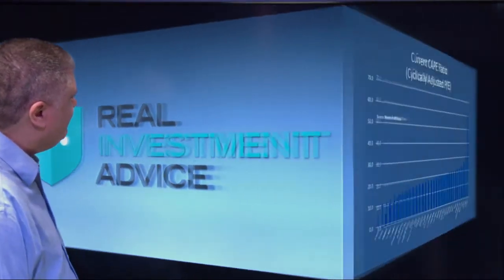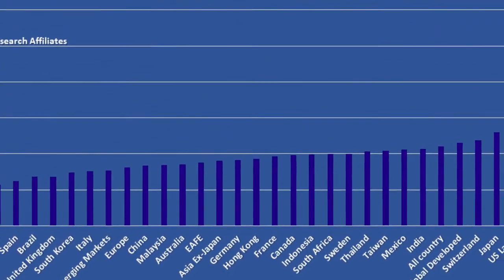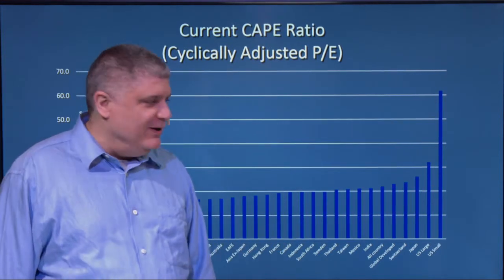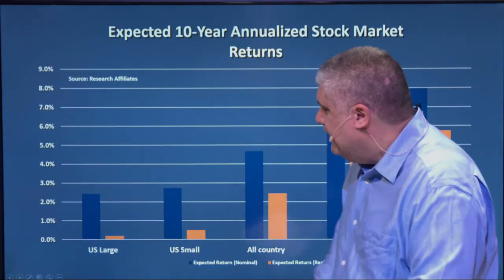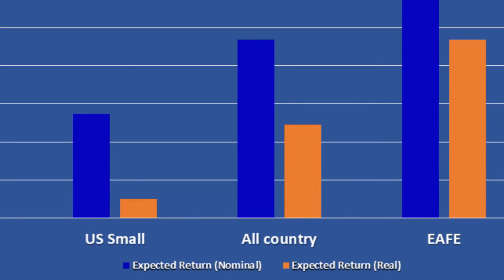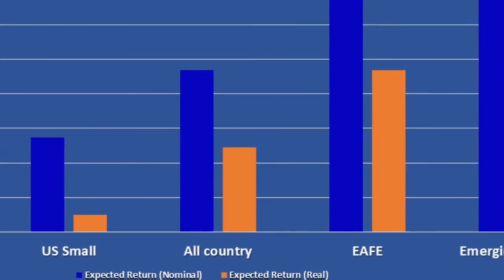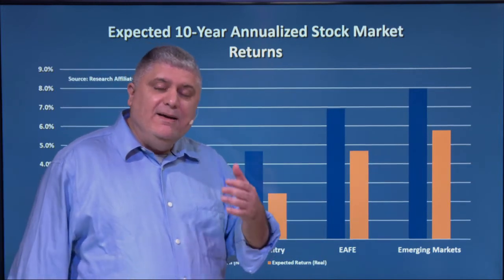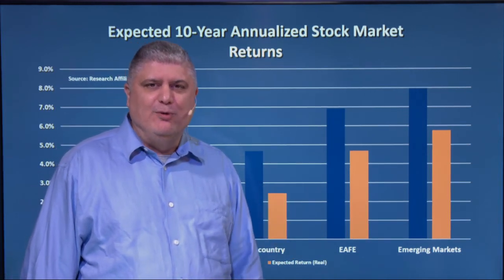RIA Report 4 26 18 John on Emerging Markets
RIA Analyst John Coumarianos explains why investing in emerging markets are desirable in the face of bubbles in the market.